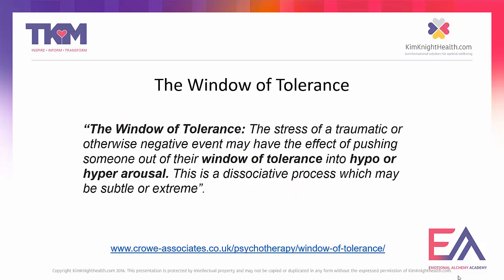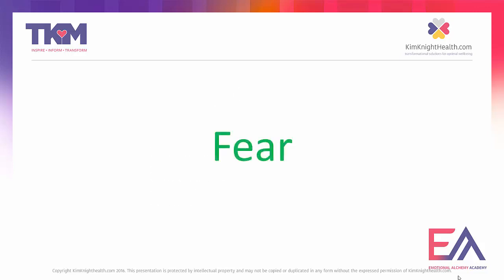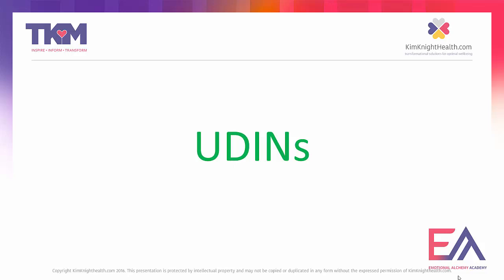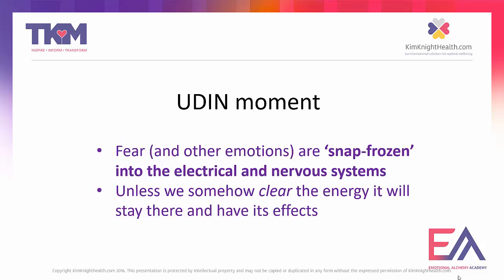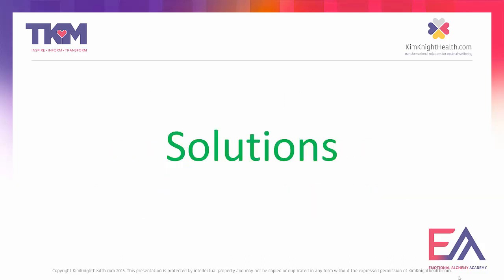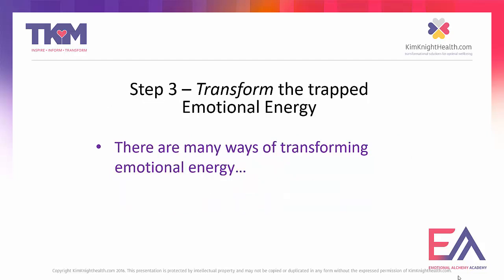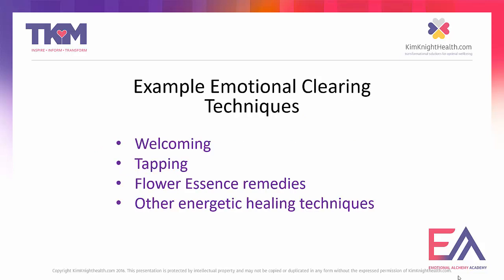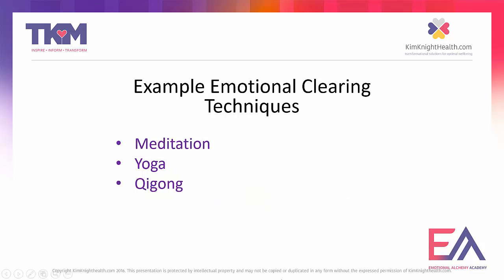Kim Knight - Getting through traumas and shock events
Knowing how to navigate and get through unexpected traumatic shock events (UDINs) is one of the most useful techniques we can have in our self-care medicine cabinet. This video explains what a shock 'UDIN' moment is, and what we can do to clear fear and trauma after an unexpected, traumatic event.